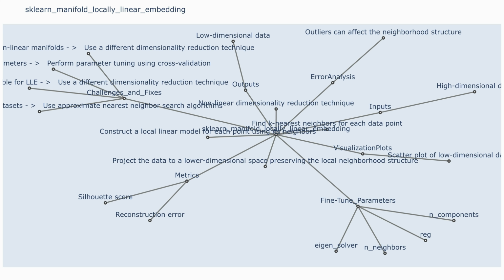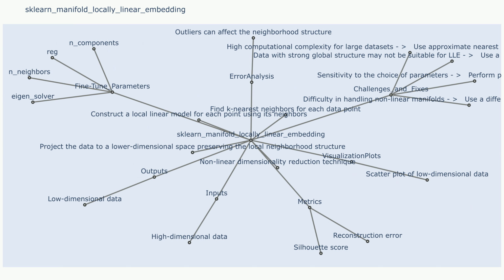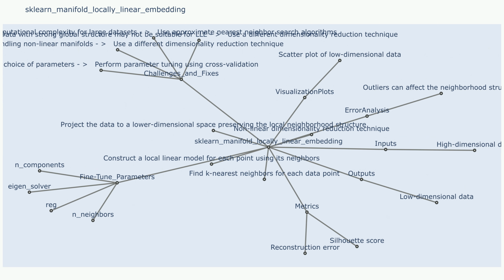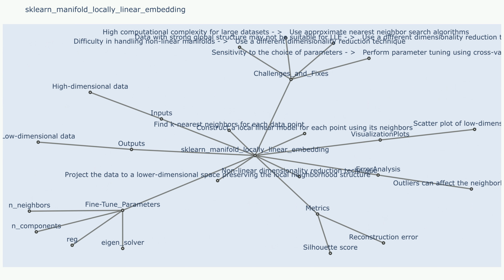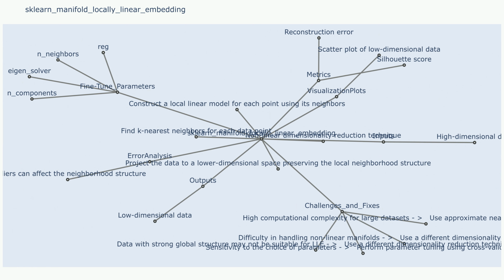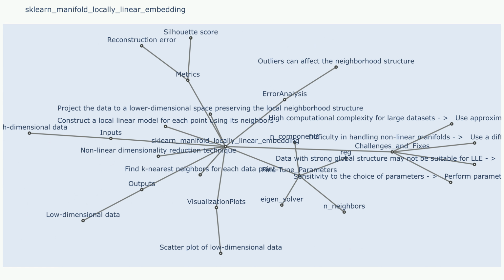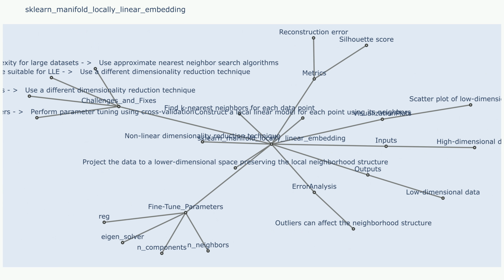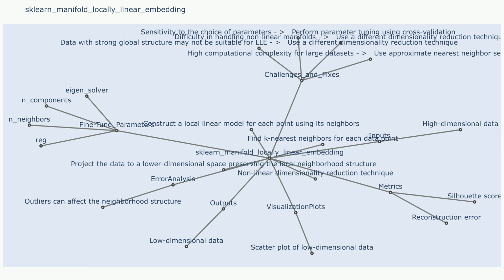70 72 sklearnmanifoldlocallylinearembedding Description